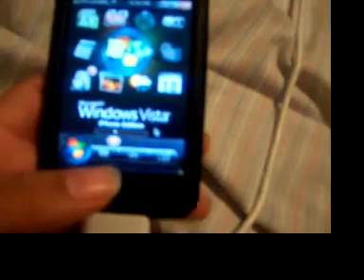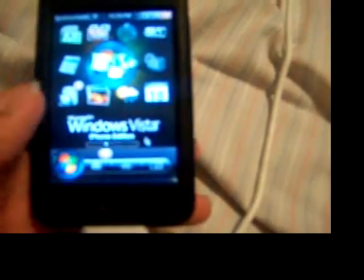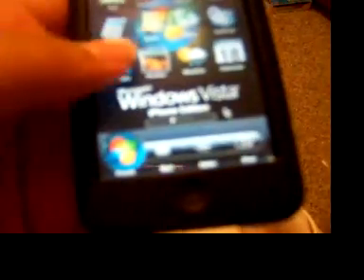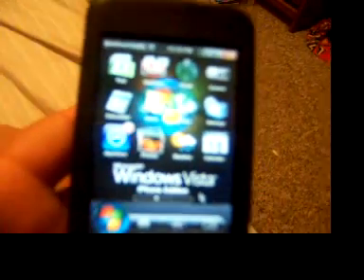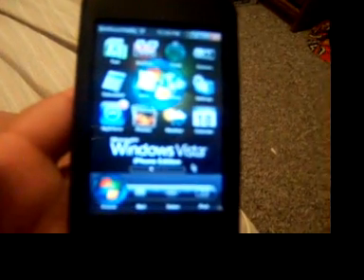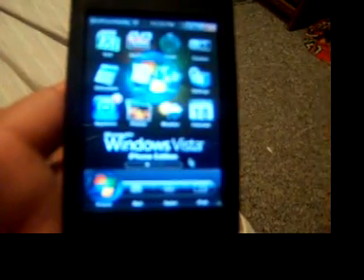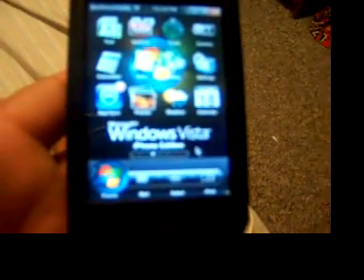HOW TO TURN INSTALLER INTO APPSTORE!!